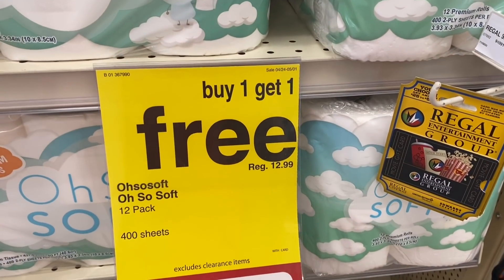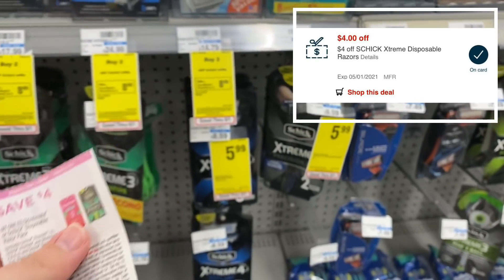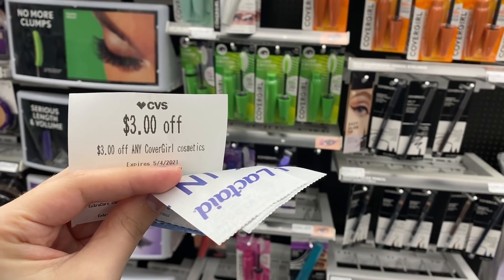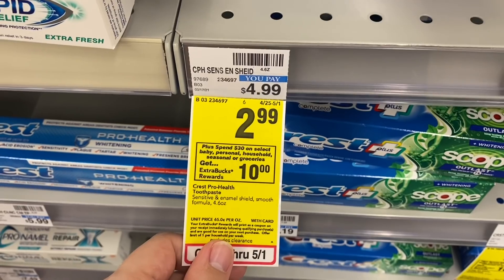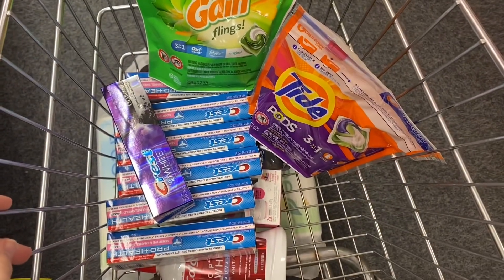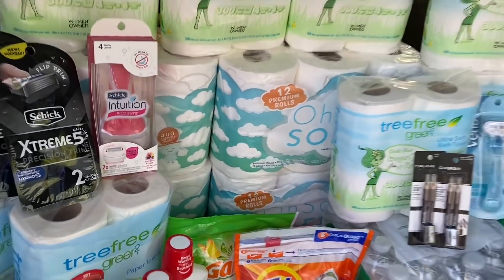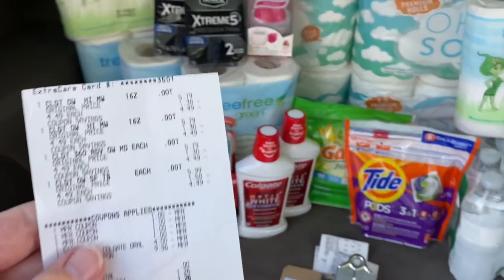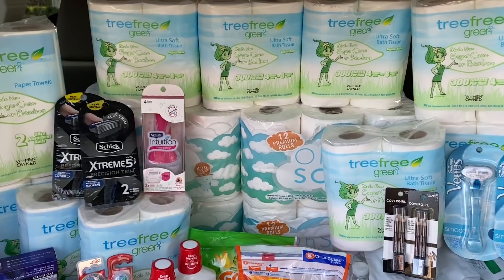SO MUCH FREE TOILET PAPER!! 😱🔥 CVS COUPONING HAUL (4/25-5/1)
Another fairy that I recommend is Kristina Sanchez.
She doesn't ship early, but I've ordered from her a lot and she is super affordable and reliable!